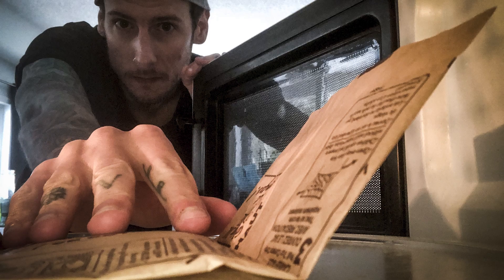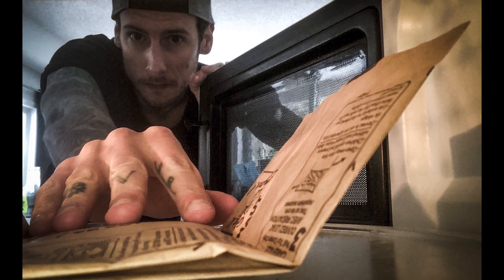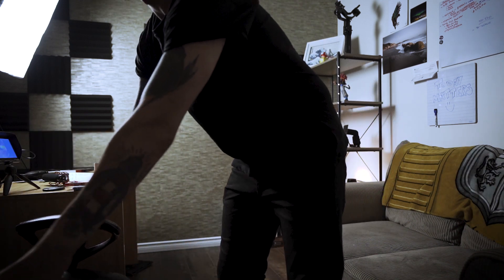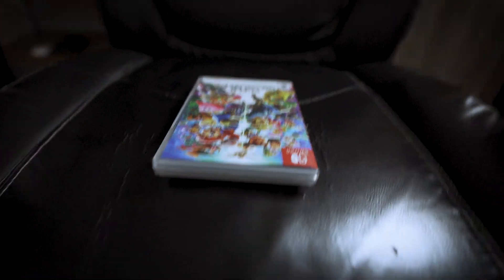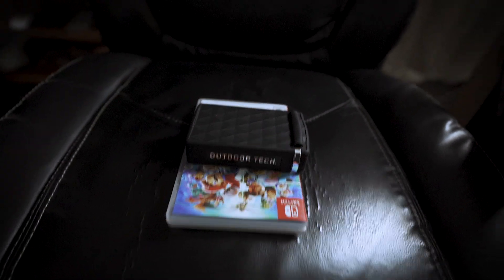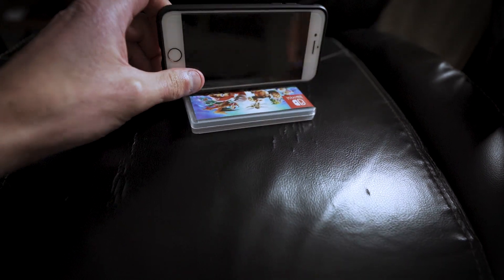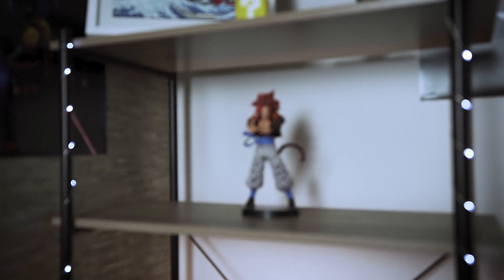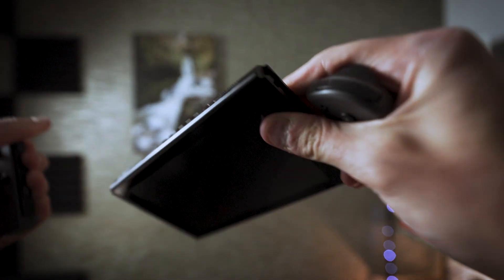Isolation Photography Ideas - Phone Photos at Home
Episode 4 of creative photo ideas you can do from home.

In this video I show you some awesome isolation phone photography ideas that you can do with just your phone, from home! I use common areas around the home as the setting for these easy phone photography ideas that you can do while social distancing or quarantining.

LINKS:
My Go Pro
My Go Pro Gimbal
Charge your Go Pro batteries faster
My Camera
My Favourite Lens
Sports Lens
Awesome Portrait Lens
My lighting kit
Background light